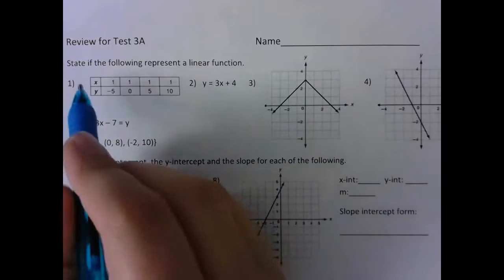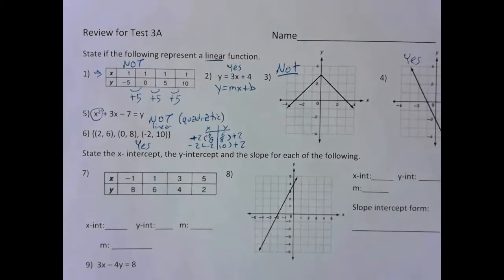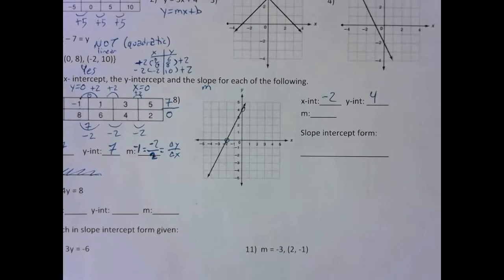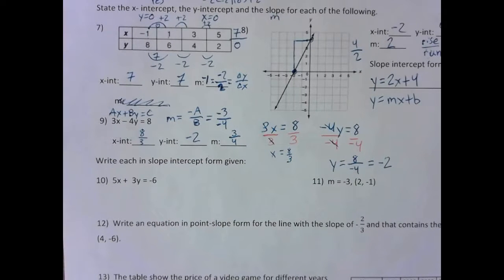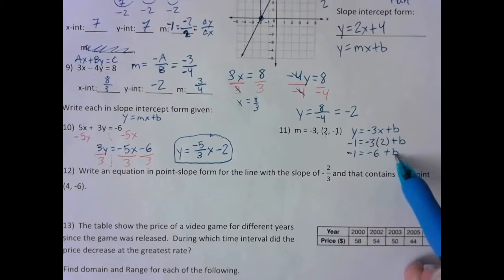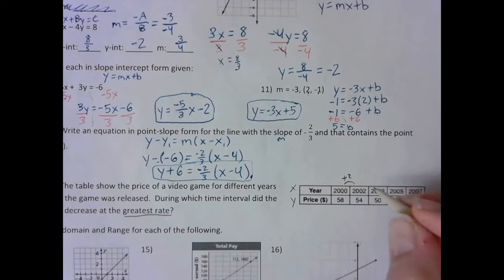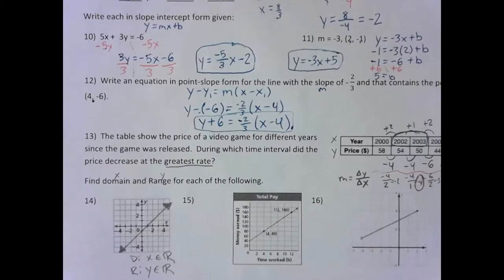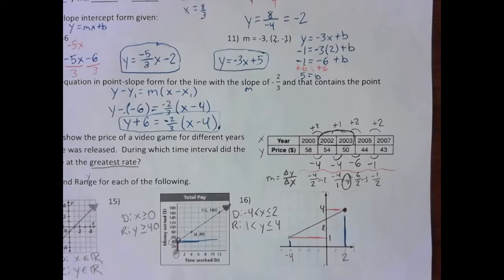Unit 3 Test Review 1